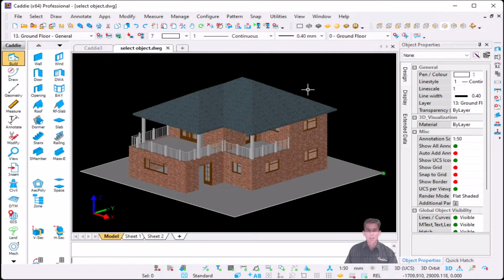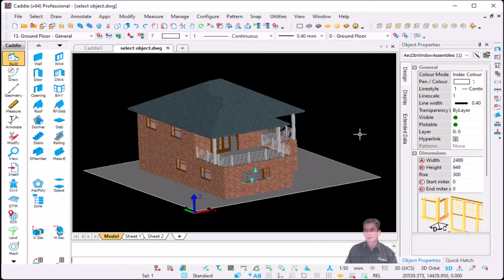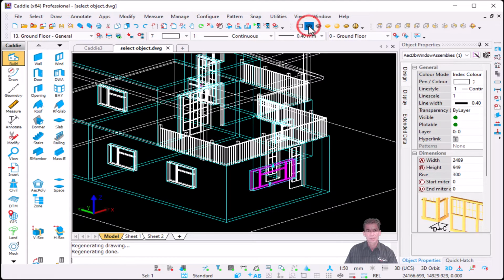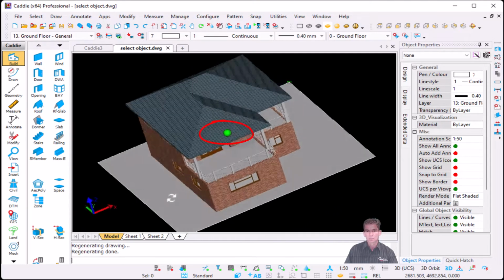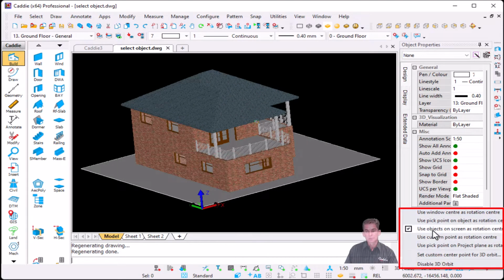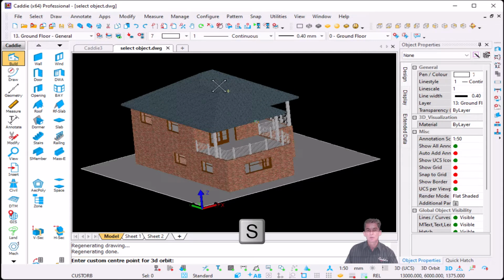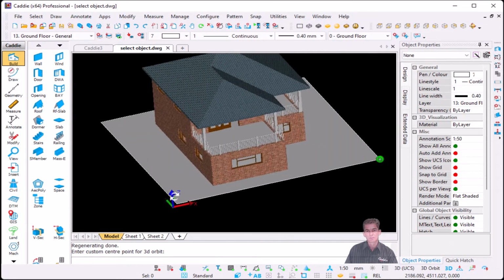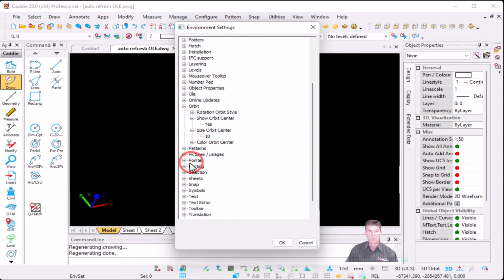8 Object Selection Retained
Object Selection Enhancement.

Retain Selection of Objects when 3D View/View rotation and/or Render Mode are changed or updated.